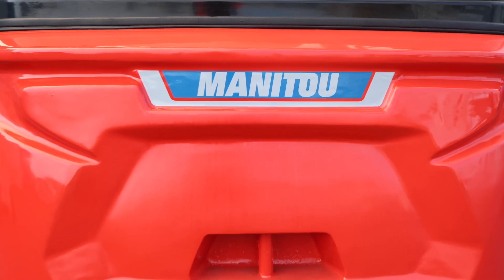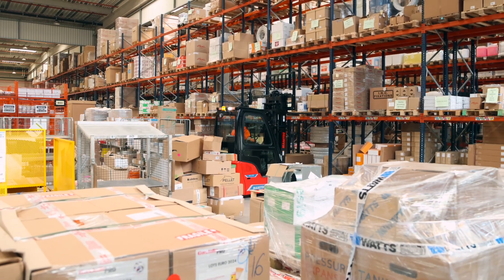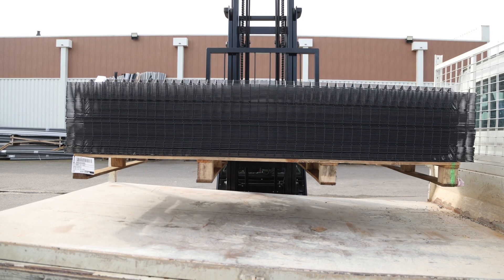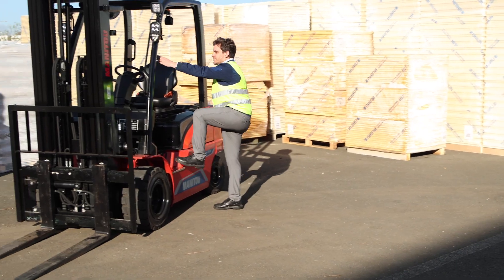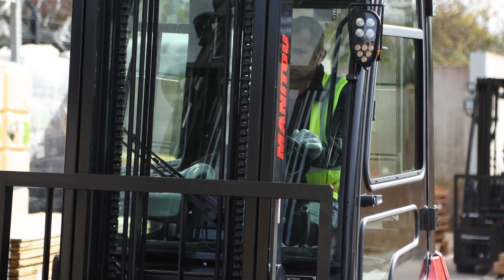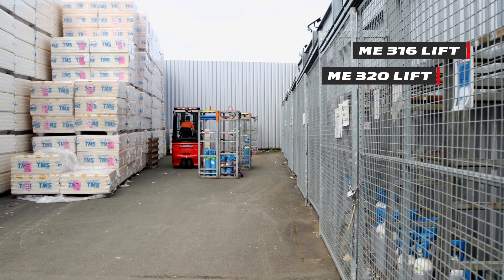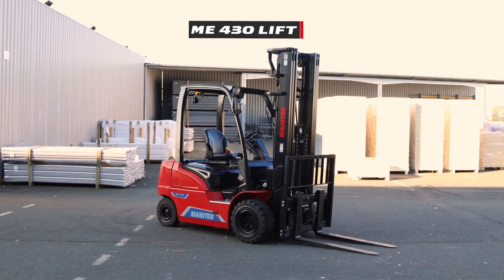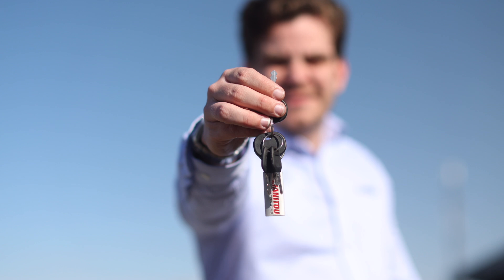Manitou ME Lift Walkaround - discover the new lithium-ion electric industrial forklift from Manitou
The Manitou ME LIFT range is finally here! These four cutting-edge models, armed with integrated lithium-ion technology, are a fantastic addition to our existing Industrial Forklift range. Packing innovation into a compact design, these electric machines are more compact than ever! They offer the flexibility of charging anytime, anywhere and boast a battery life that's three times longer than traditional lead-acid batteries. The cherry on the cake?

The ME LIFT, with its panoramic roof window, provides unrivaled visibility, and its performance and safety are top-notch in the industry! Get set to experience the revolution in the world of forklifts!